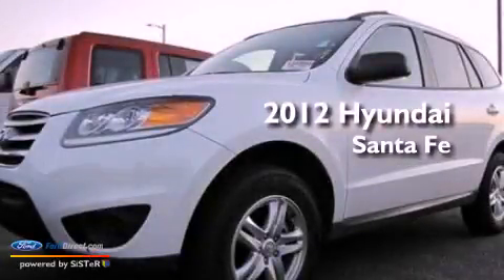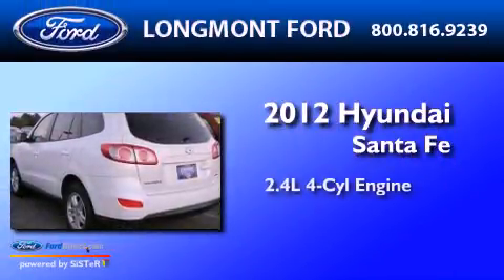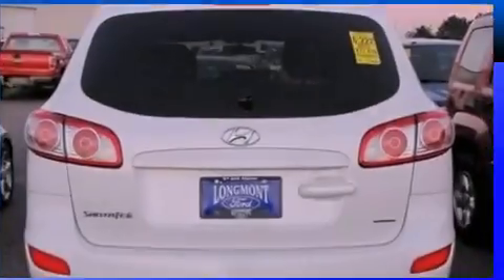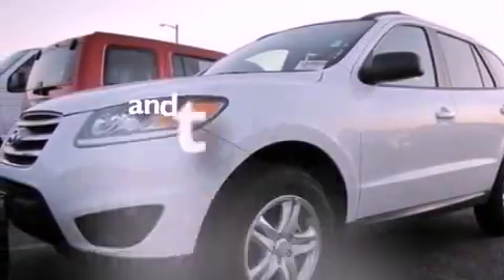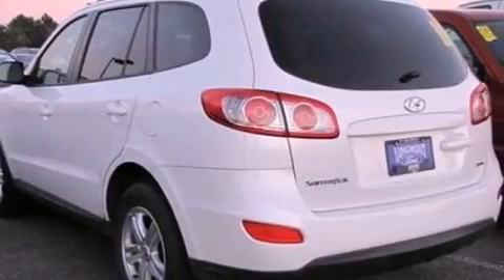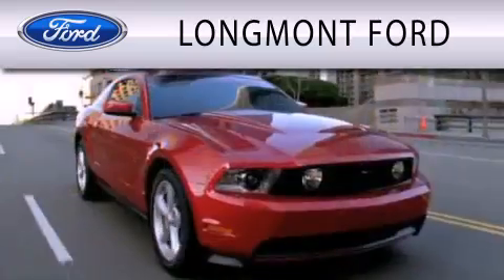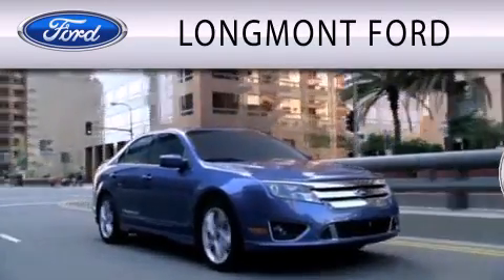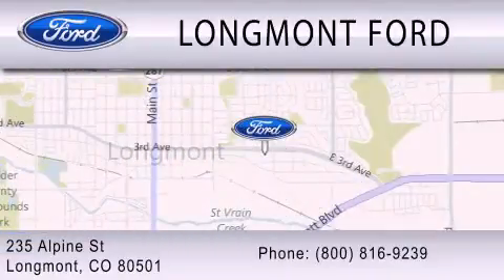2012 Hyundai Santa Fe Longmont CO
Year : 2012
 Make : Hyundai
 Model : Santa Fe
 Engine : 2.4L I4 16V MPFI DOHC
 Trans . : 6-SPEED AUTOMATIC
 Exterior : GLACIER WHITE
 Miles : 17,416
 Interior : BEIGE
 Stock : B17025